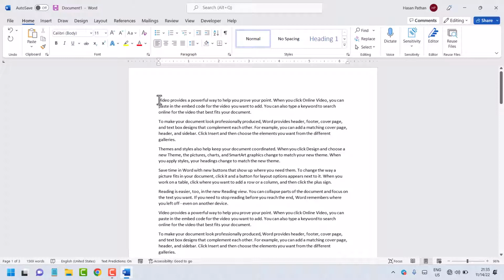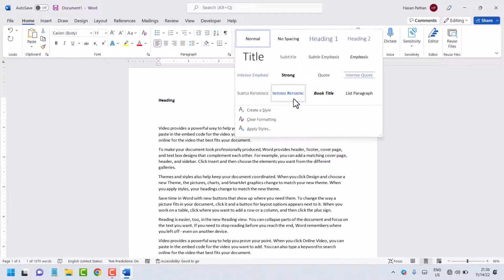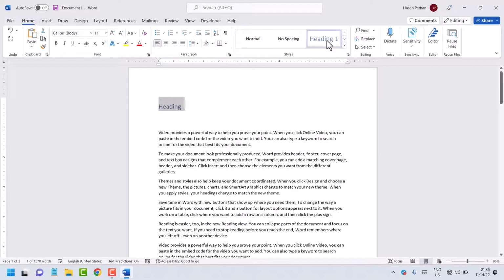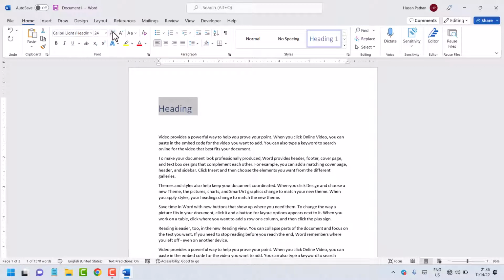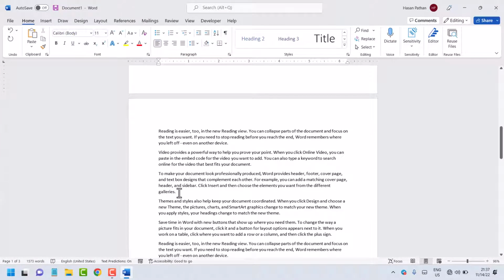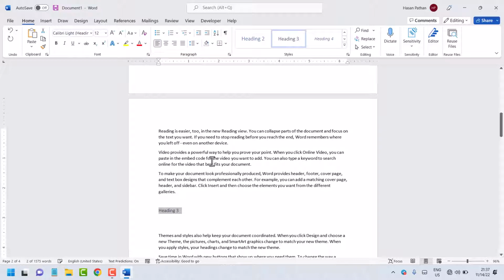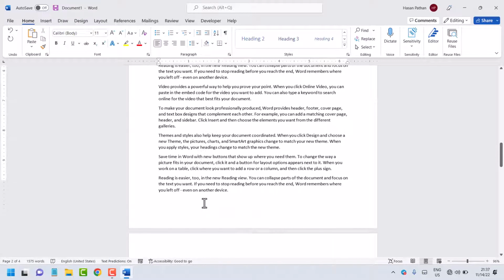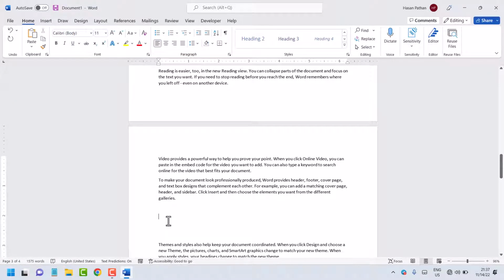How to Create and Customize Headings in Microsoft Word 2023